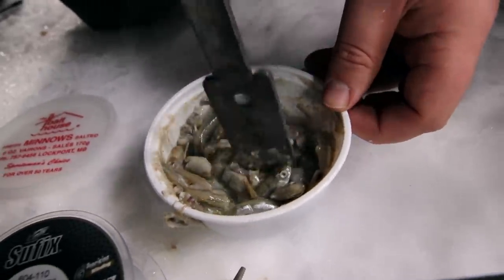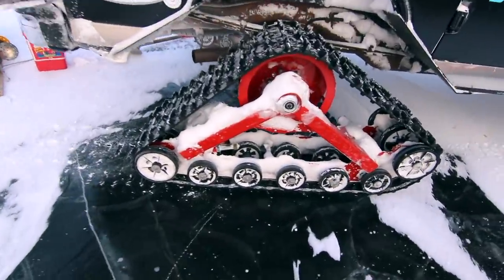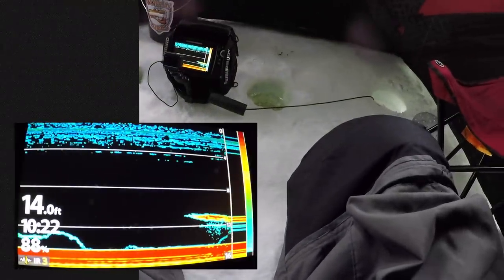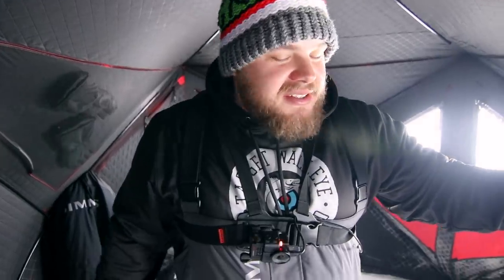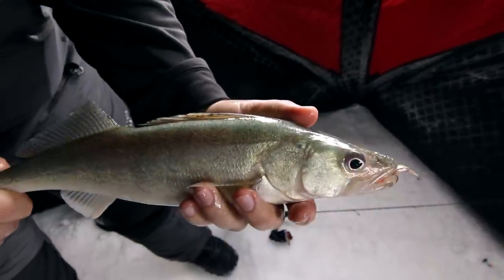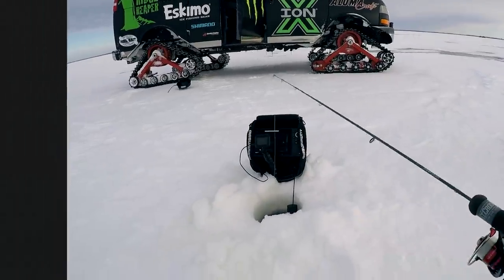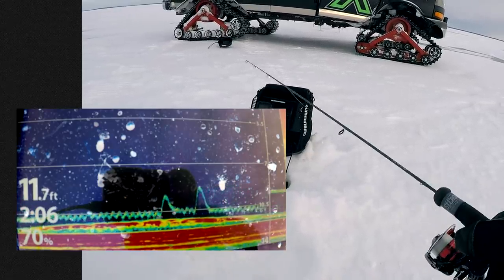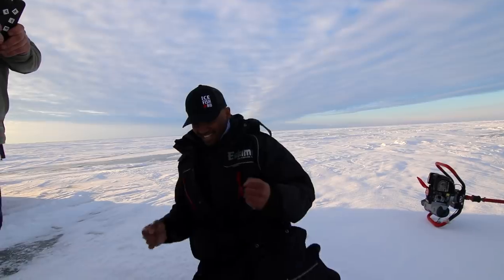This Machine can Fish ANYWHERE..... (HUGE Walleye!!!)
What an adventure on Lake Winnipeg chasing the famous greenback walleye! "Big Windy" takes no prisoners, but it always helps when you can take a tracked-out TANK of a van on the ice, courtesy of Winnipeg guide Todd Longley.